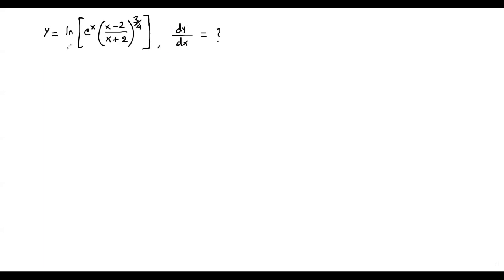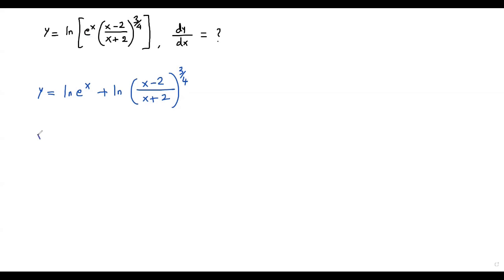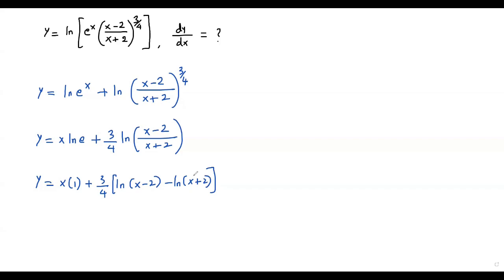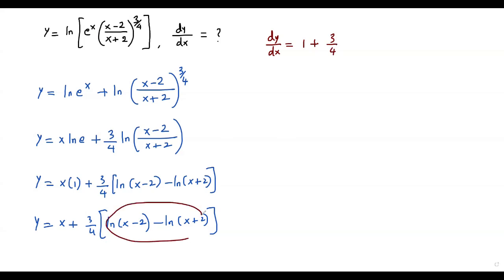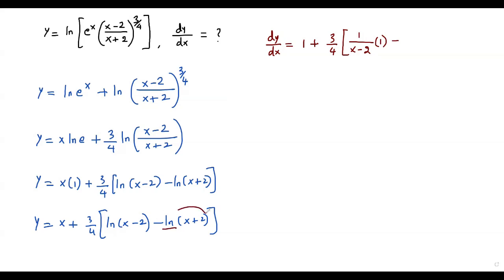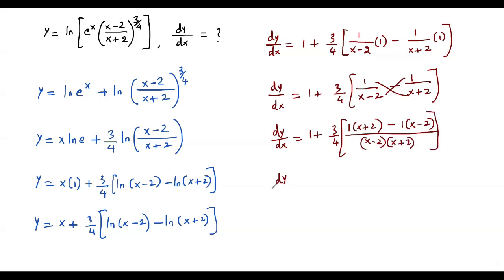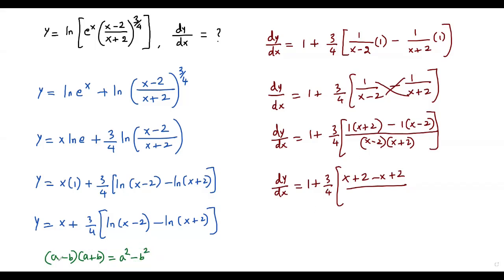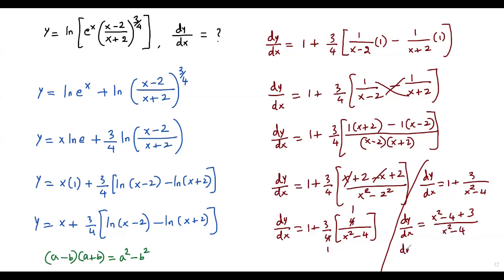Finding Derivative Logarithmic Function